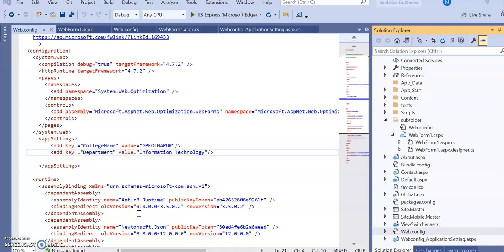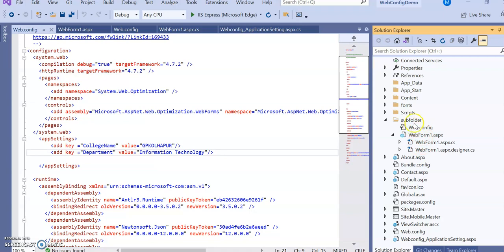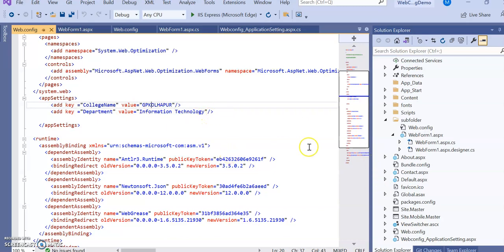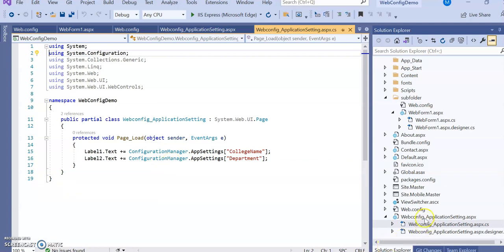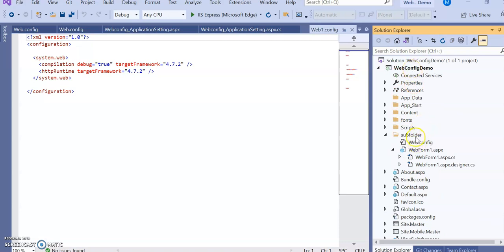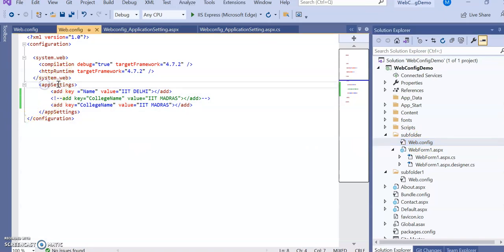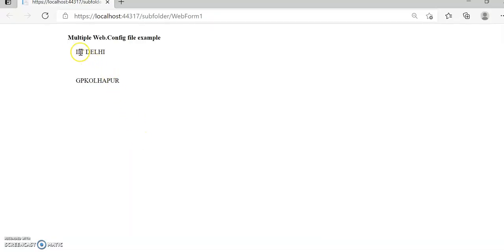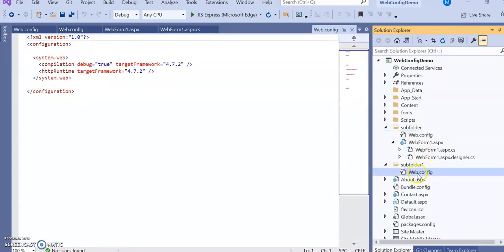ASP NET Web Config Application Setting & multiple configuration files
ASP NET Web Config Application Setting program adding key/value pairs , retrieving these values in webforms, Adding multiple configuration files and using Multiple Web.Config files in a WebApplication